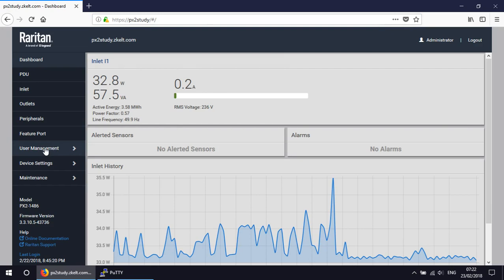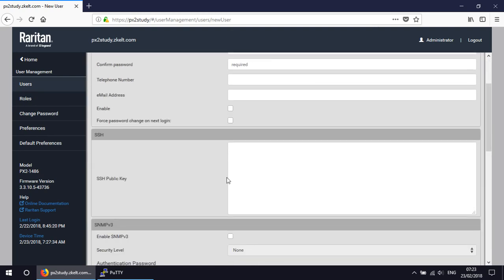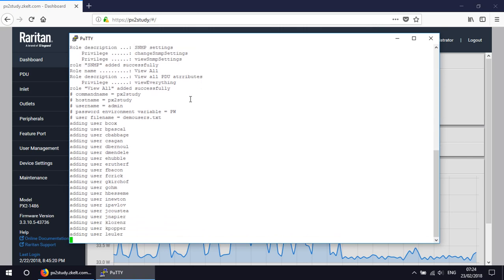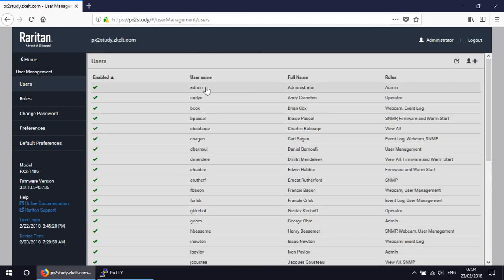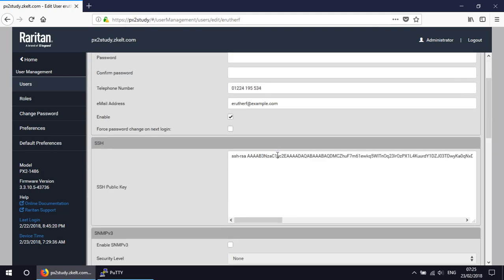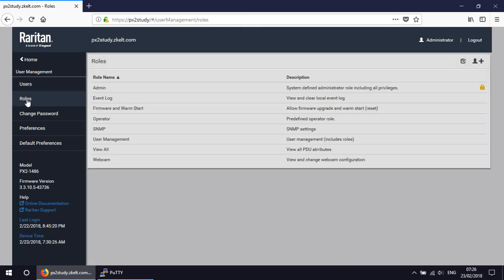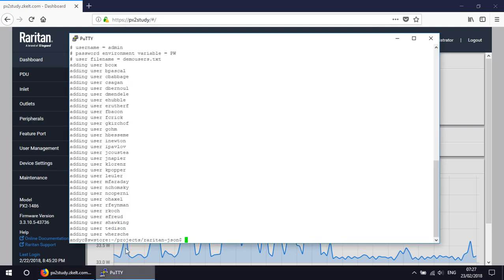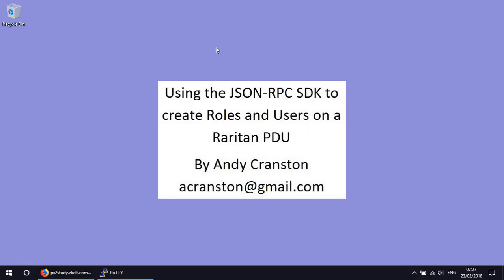Adding roles and users to a Raritan PDU using the JSON RPC SDK